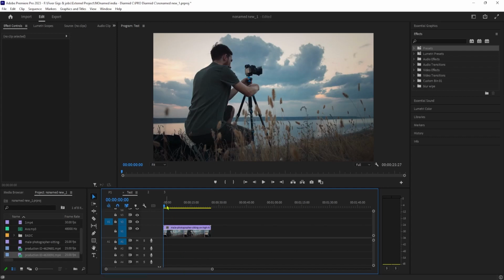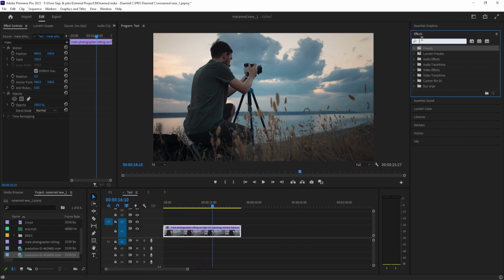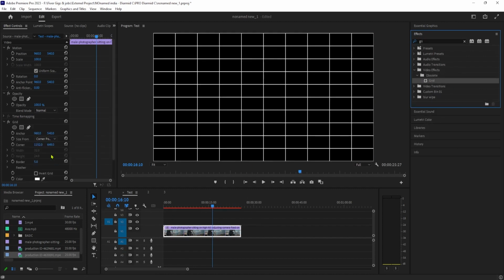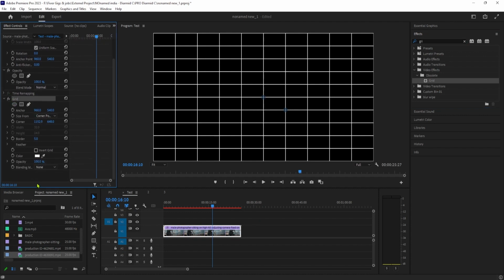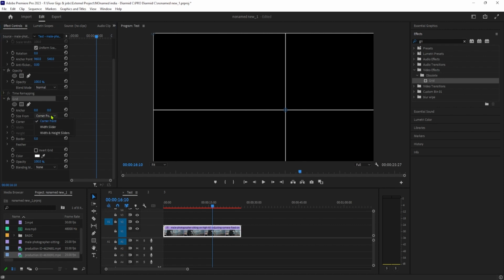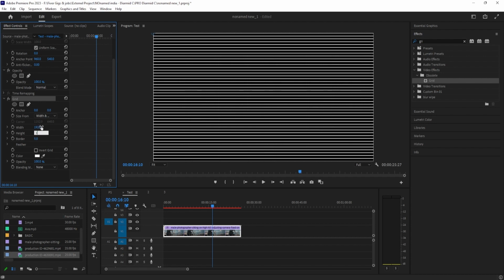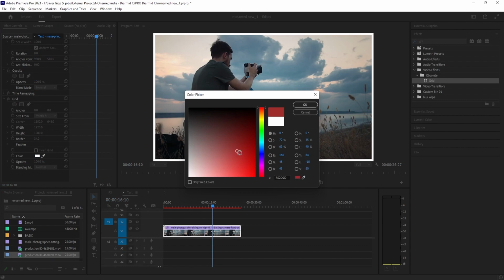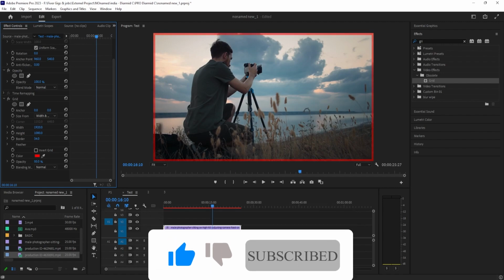Adding a Border in Adobe Premiere Pro